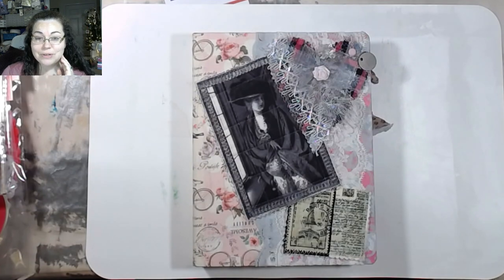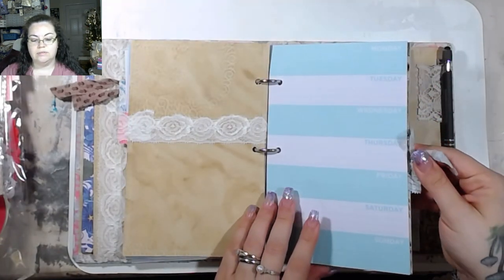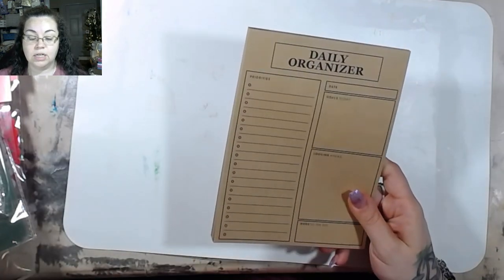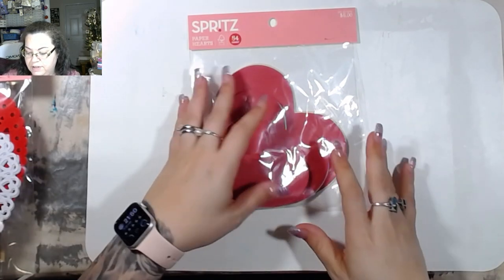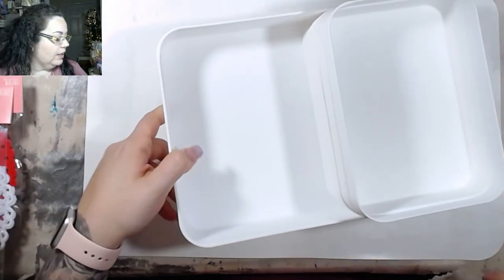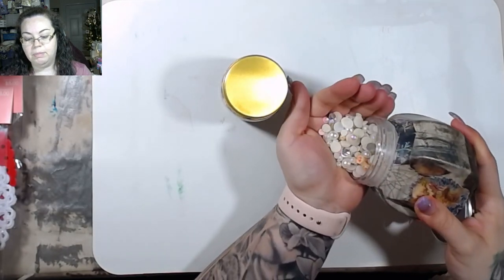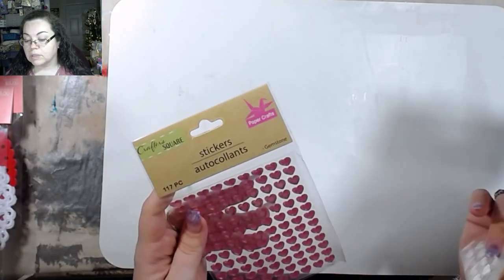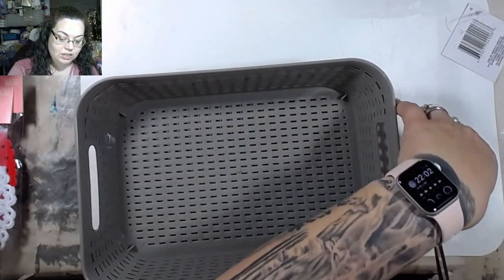Target and Dollar Tree Haul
I got loads of Valentine's items for upcoming Valentine cards.